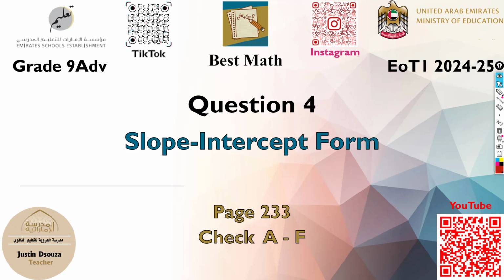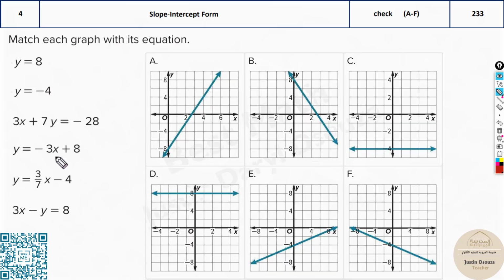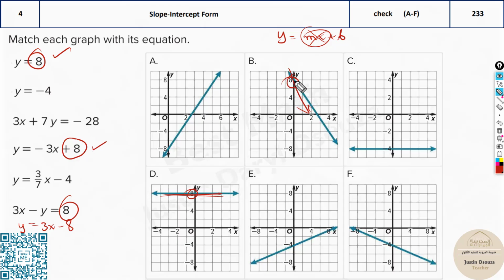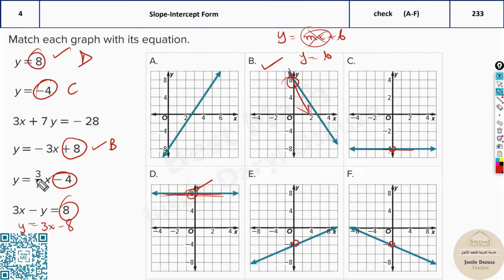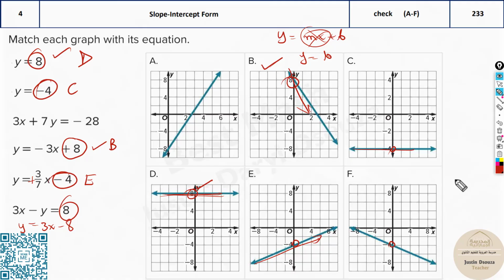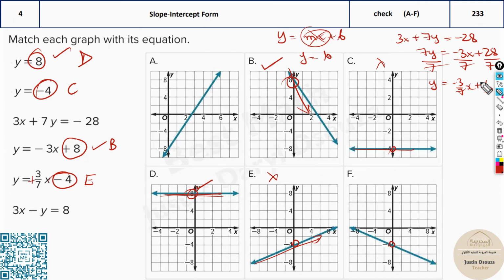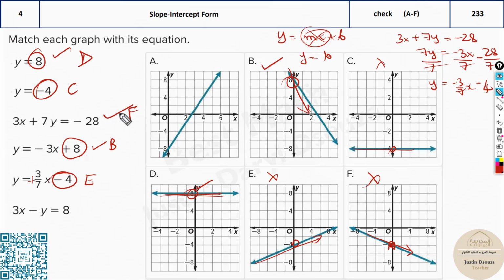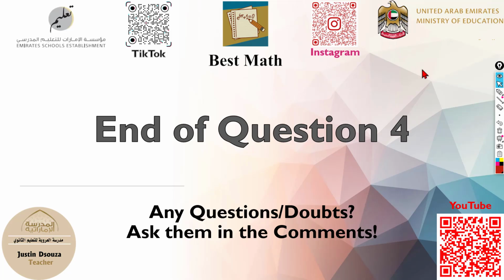Graphing equations using slope intercept form | Q4 P1 | 9A | EoT1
G9A Question 4 Slope-Intercept Form.